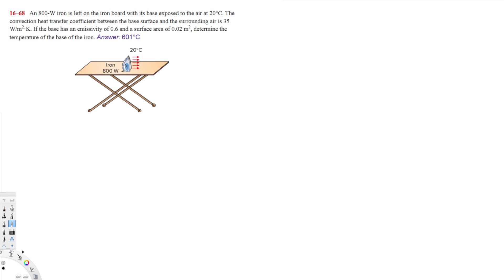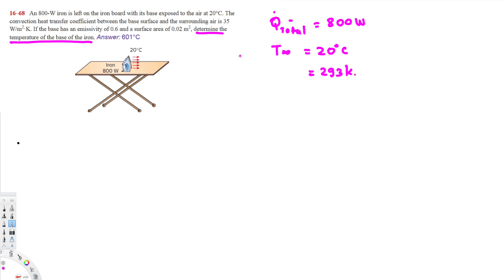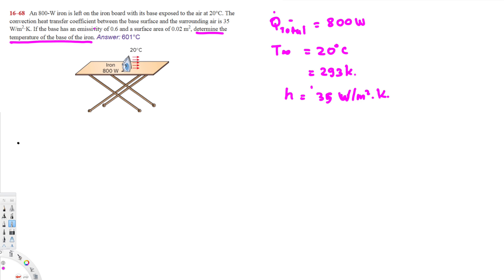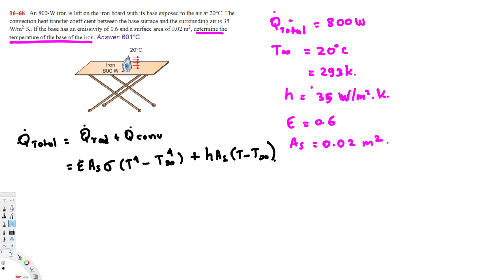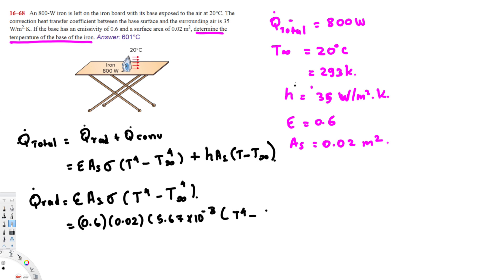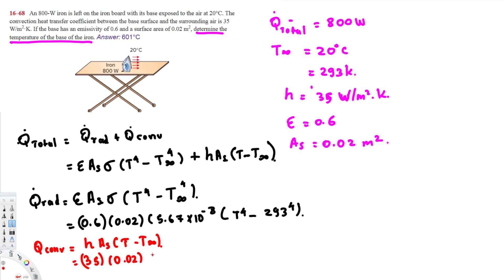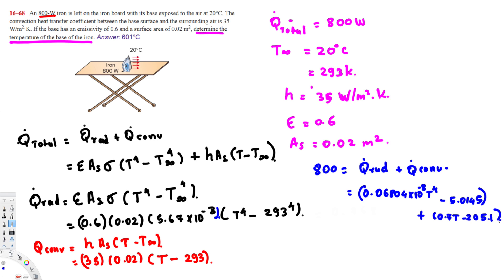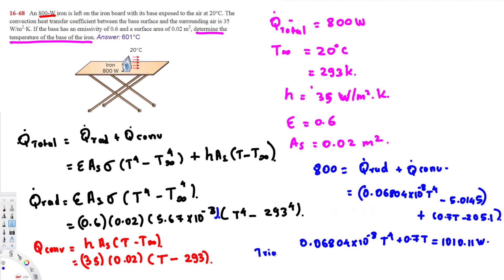Heat Transfer - Determine the temperature of the base of the iron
An 800-w iron is left on the iron board with its base exposed to the air at 20 The convection heat transfer coefficient between the surface and the surrounding air is 35 WICm .K). If the base has an emissivity of 0.6 and a surface area of 0.02 m2, determine the temperature of the base of the iron.